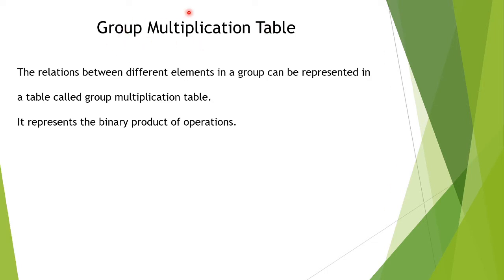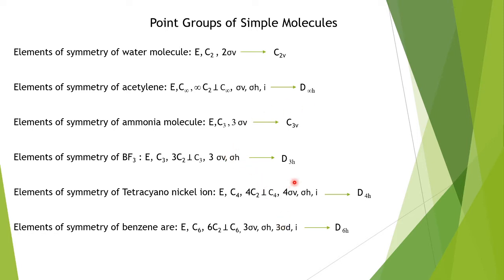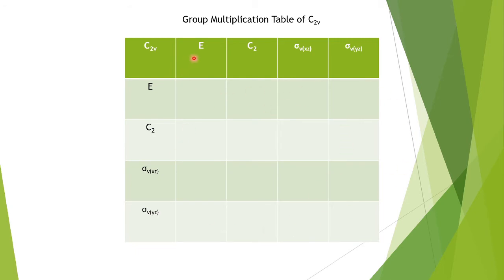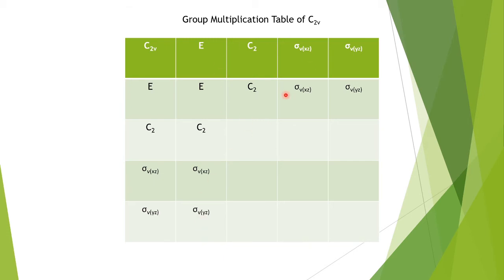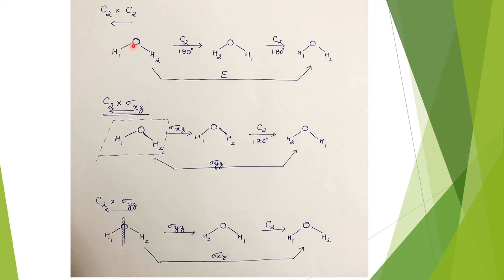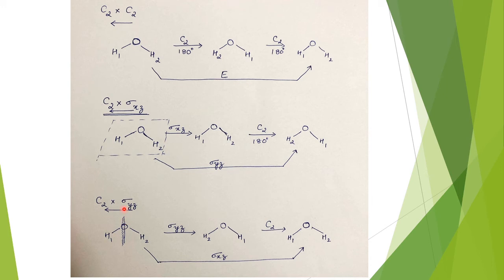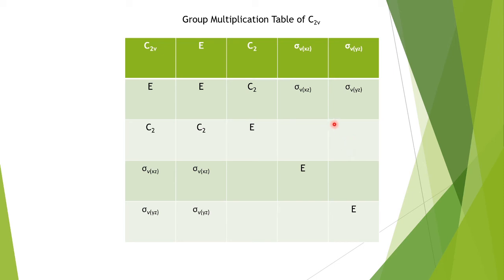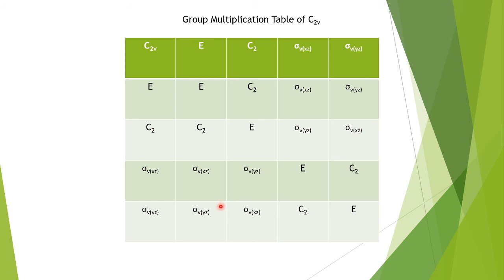Group multiplication table C2v